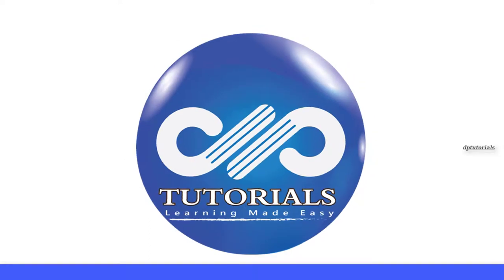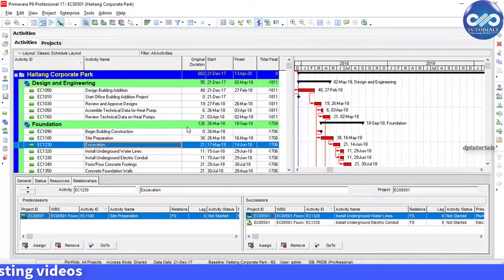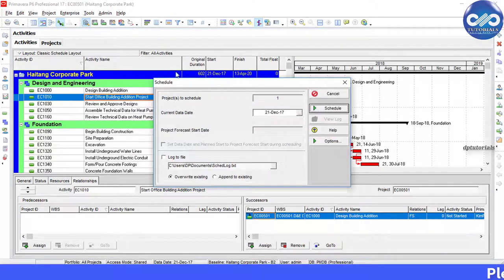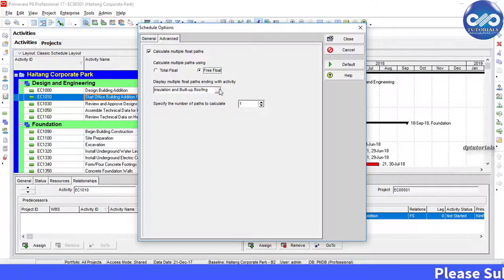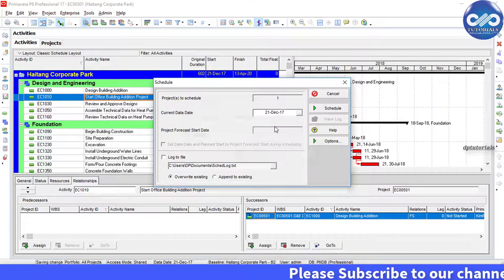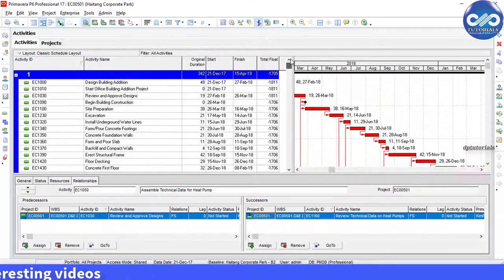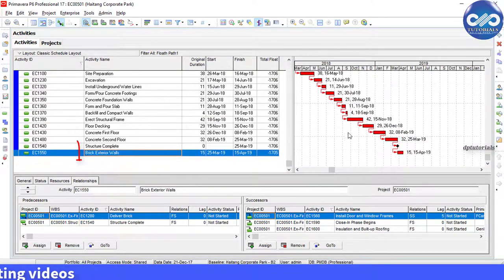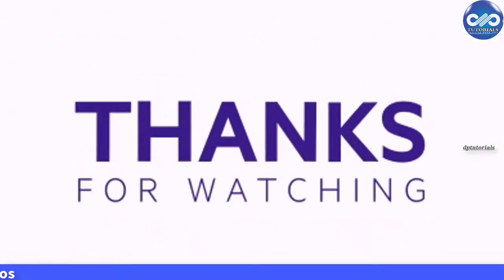How To Create Critical Path For Any Activity In Primavera P6 || Primavera Tips || dptutorials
In Primavera when we use the default Filter called “Critical”, it will show the critical path for the entire project ending with the last activity of the project

If we want to show critical path for an specific activity which is somewhere in middle of project, but not the last one.

Now, let us see in this tutorial how to do that?

We will be using “Multiple float paths” feature.

Press F9 or go to Tool and then Schedule

Click on Options and then go to Advanced tab

Tick the Checkbox “Calculate multiple float paths”
Check “Free Float”
In “Display multiple float paths ending with activity”, you choose the activity you want the critical path ending with.

In “Specify the number of paths to calculate”, Choose “1”
Click Close and Run Schedule.

Now in the Activity Table, Right click and select on Group and Sort.

Under Group by, select “Float Path”

To hide all unnecessary activities, you can also create a Filter like Float Path 1

Thats it Friends, Now we have the Critical Path for the specific activity that has been selected to end with.